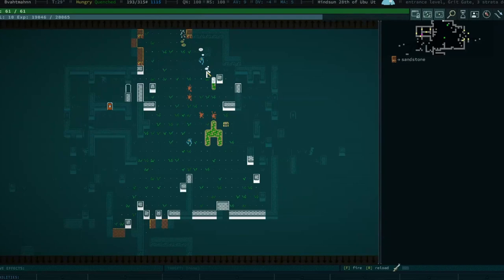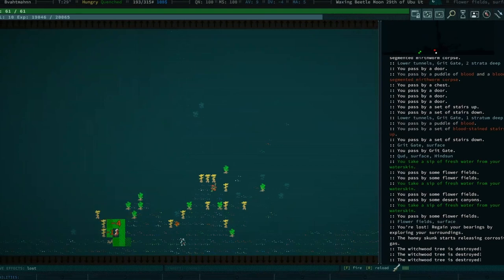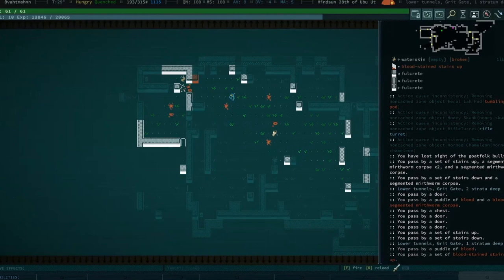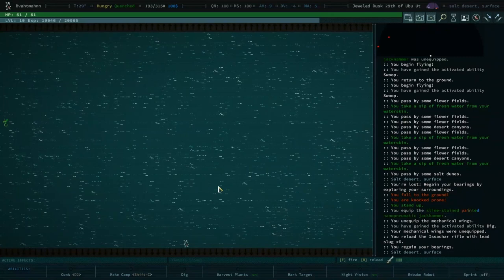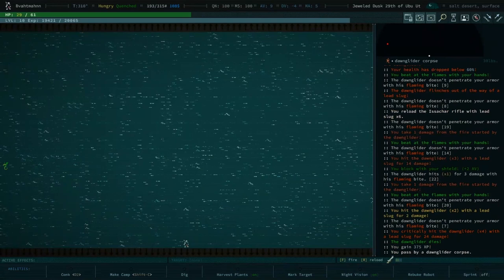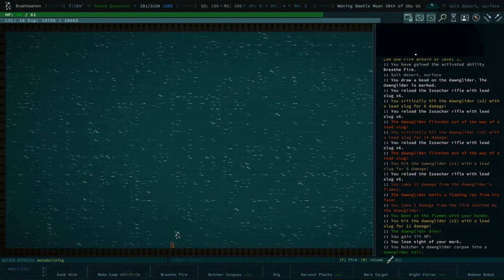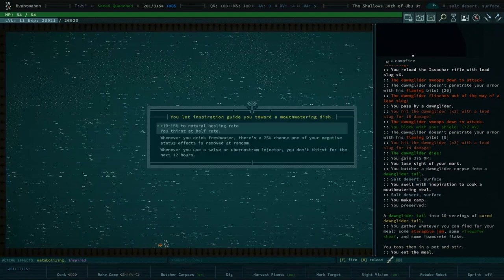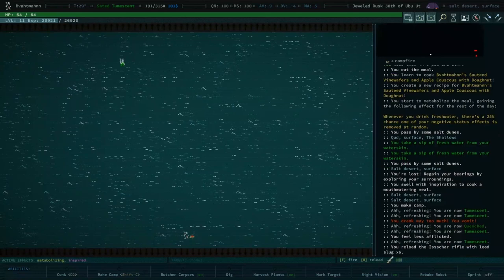Salting Through The Dunes - Qud Buds - Gaelen - 11